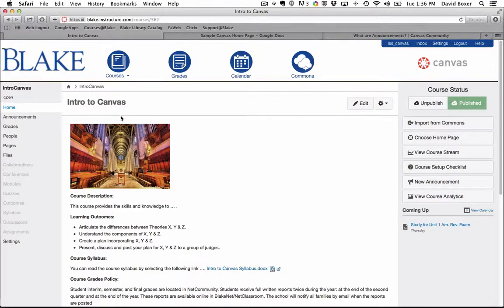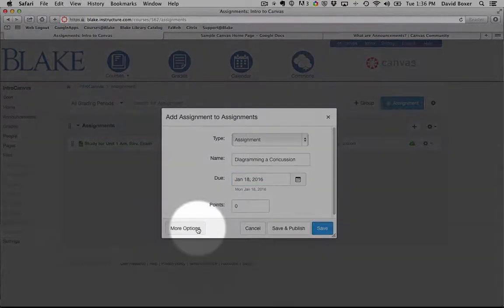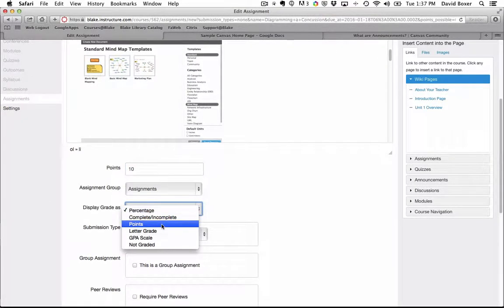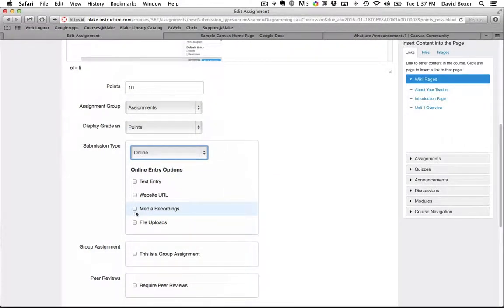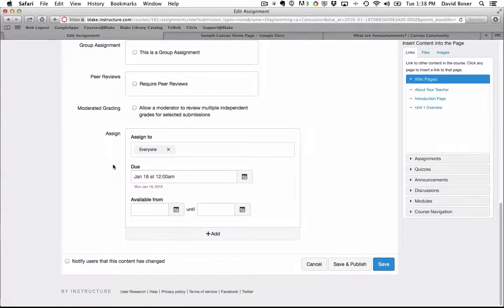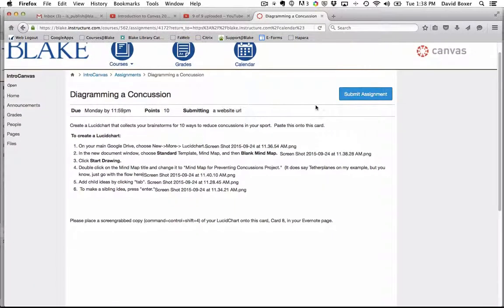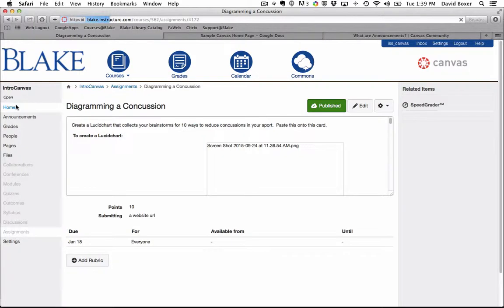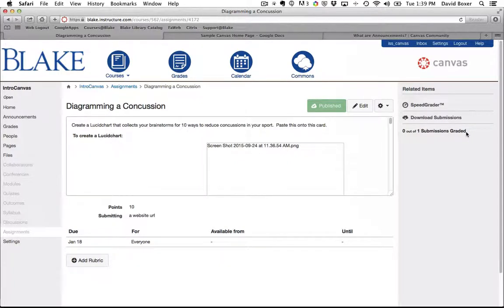Assignment Submission Types in Canvas